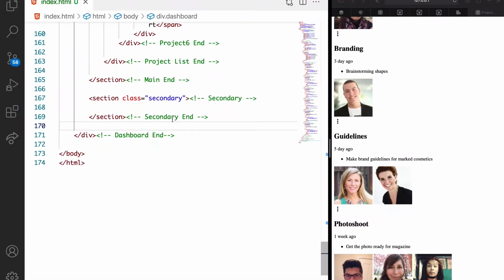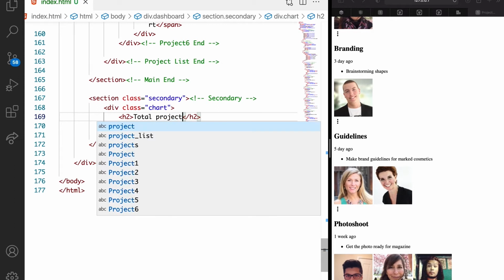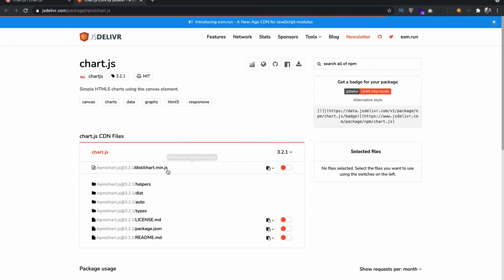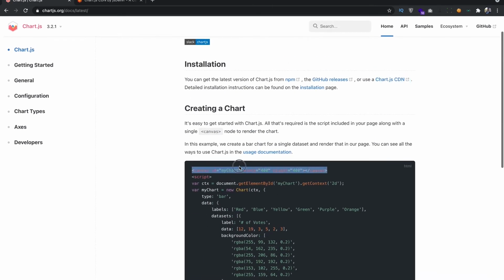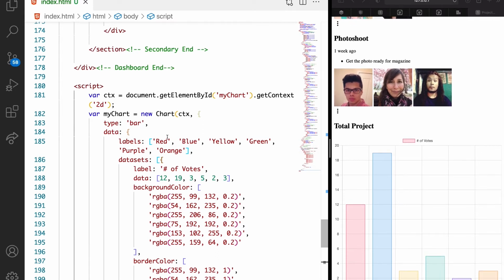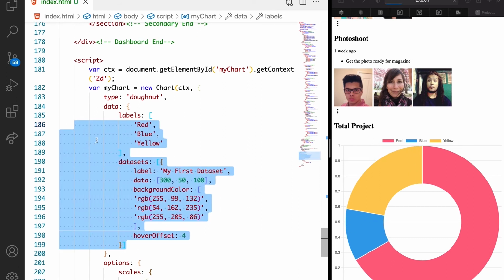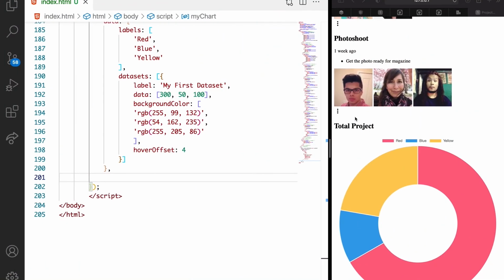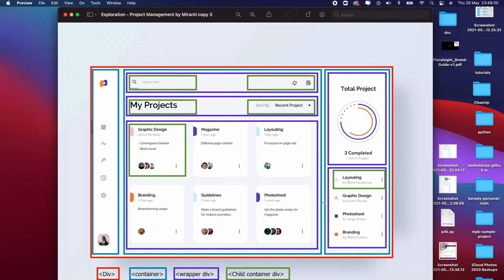Easiest Way to Create Web Dashboard With HTML - Part 5 Chartjs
In the previous lessons, we were able to declare our HTML Markups for the navigation bar and the main section listings.

Our dashboard needs chart to graphically display project summary. In this lesson, we will use chart.js cdn to display a modern doughnuts chart.